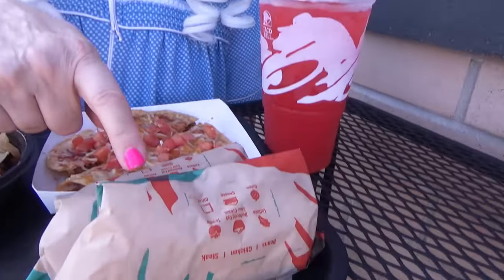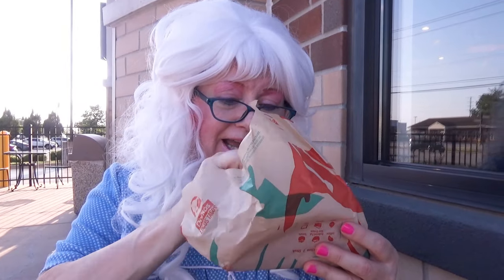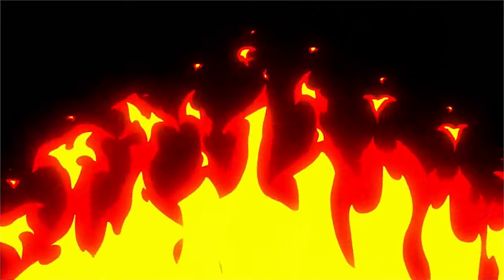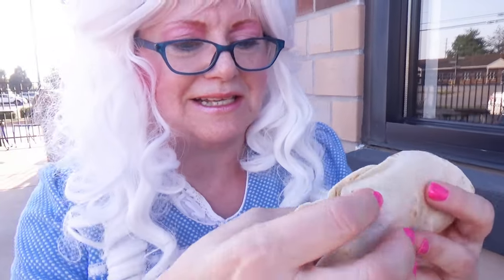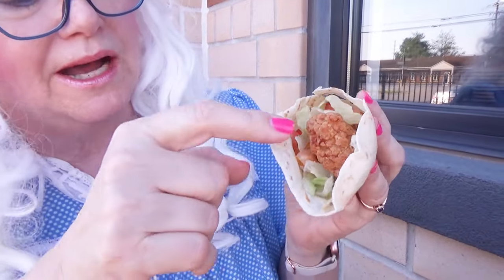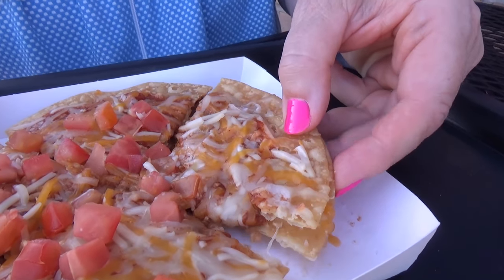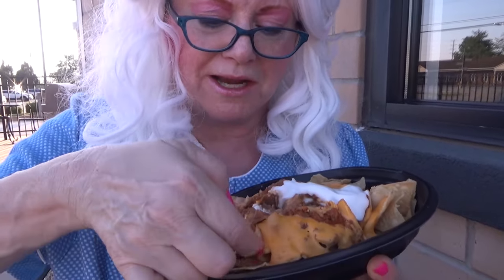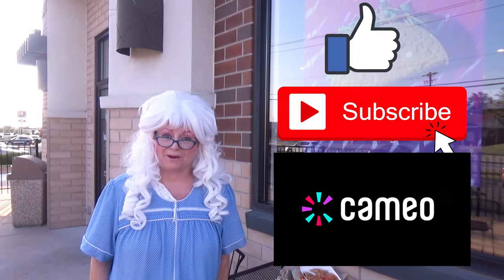Taco Bell Volcano Taco Chipotle Chicken Avocado Ranch Granny McDonald's Funny Food Review